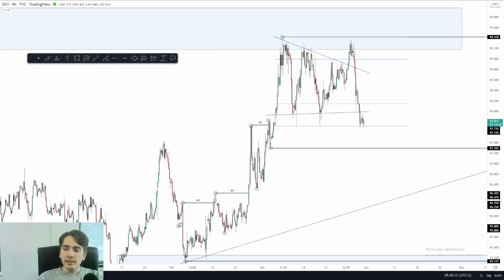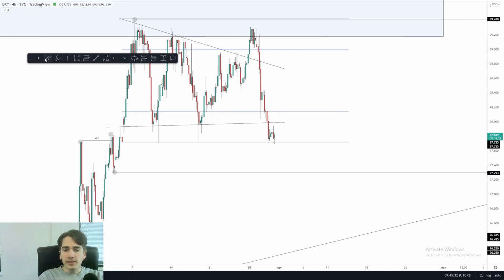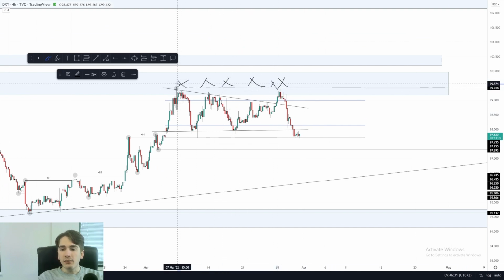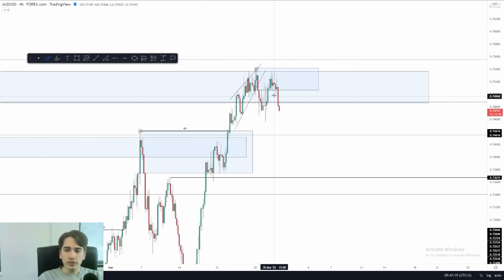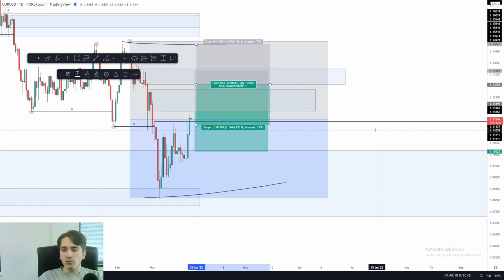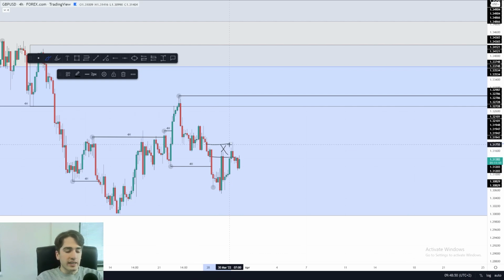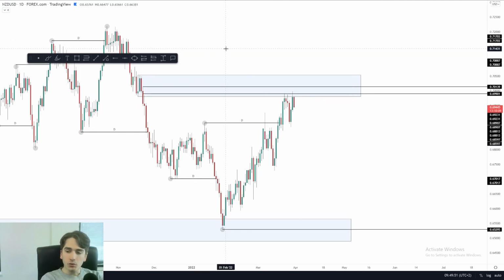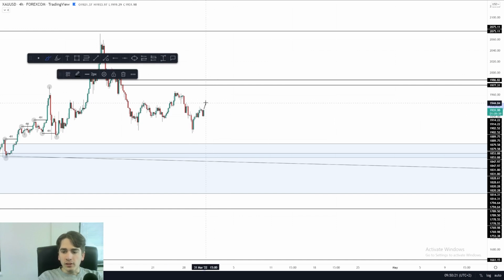GBPUSD, EURUSD, NZDUSD, AUDUSD, GOLD & DXY - Daily Forex Market Analysis - Volume 224.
APPLY to work 1-1 with me and my team. We take a limited number of new members each month.